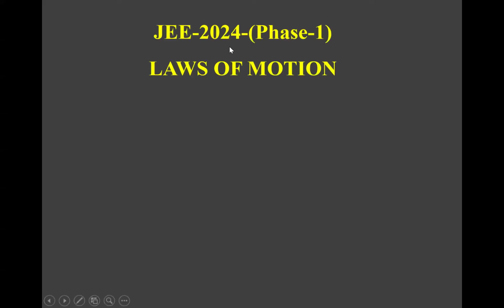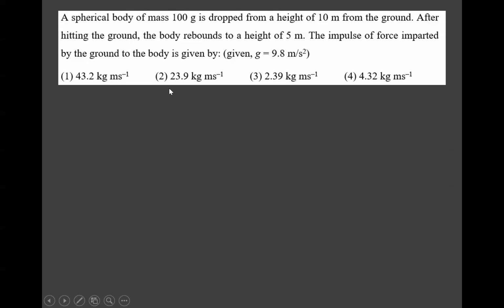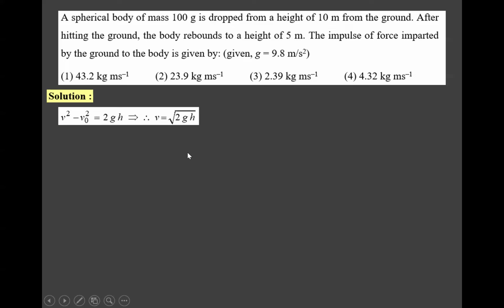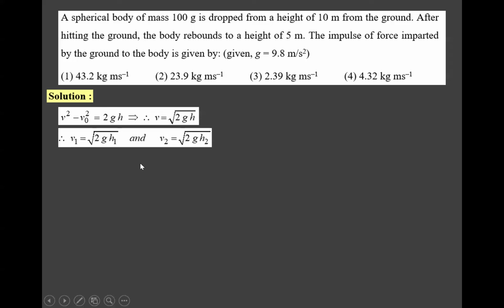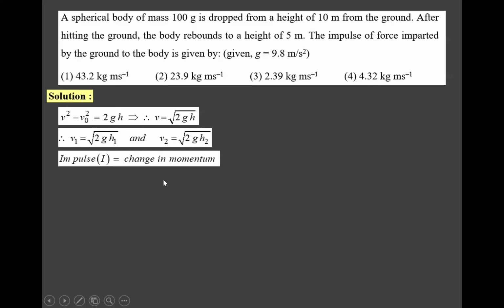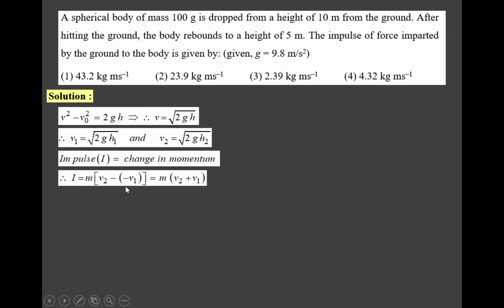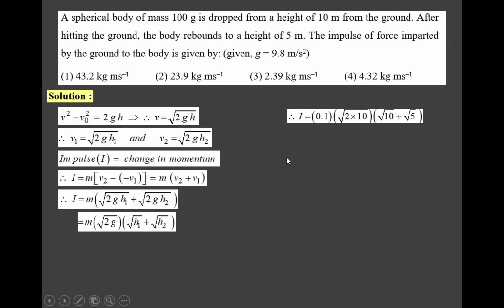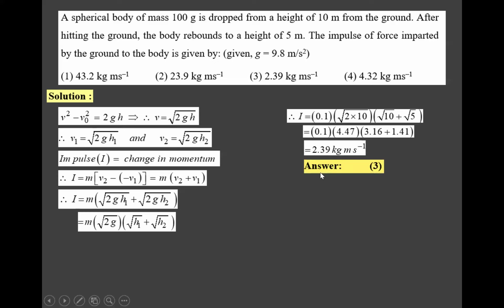A spherical body of mass 100 g is dropped from a height of 10 m from the ground. After hitting the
A spherical body of mass 100 g is dropped from a height of 10 m from the ground. After hitting the ground, the body rebounds to a height of 5 m. The impulse of force imparted by the ground to the body is given by: (given, g = 9.8 m/s2), Past Years JEE Questions of Laws of Motion,